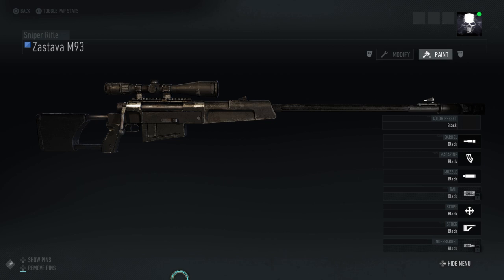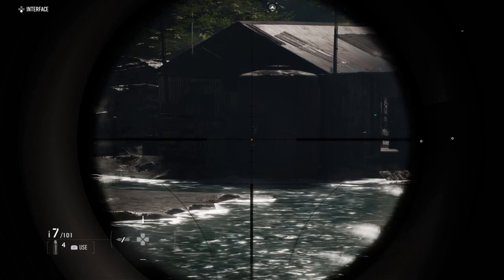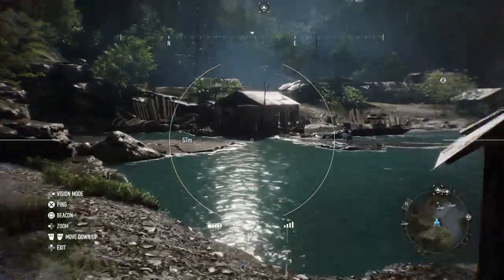Ghost Recon Breakpoint - Zastava M93 Weapon Test And Review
Testing the Zastava M93 for its accuracy and capabilities